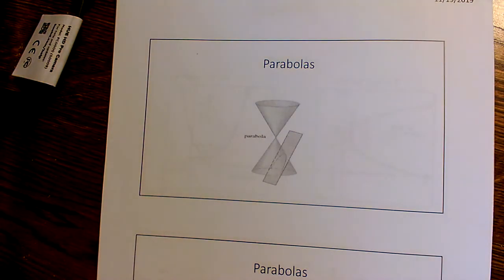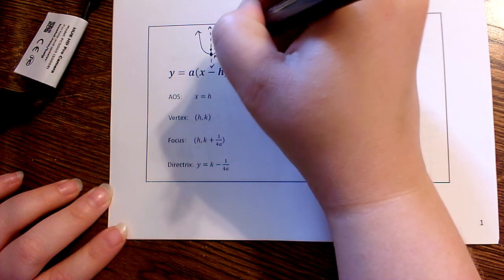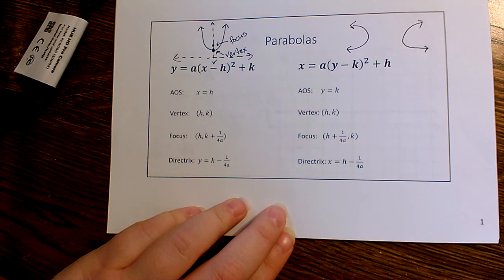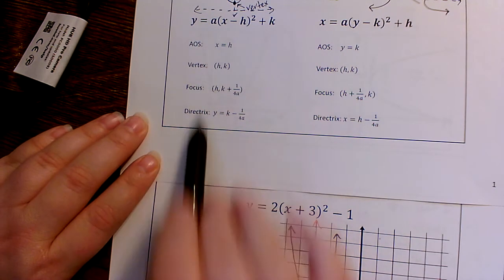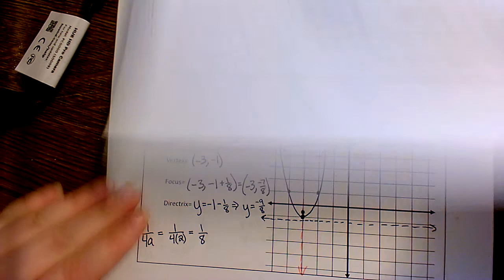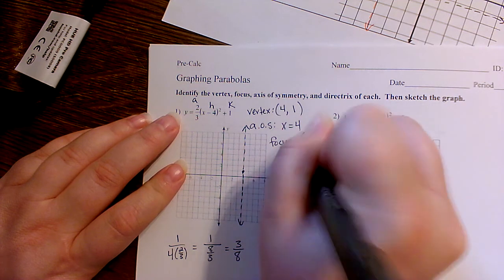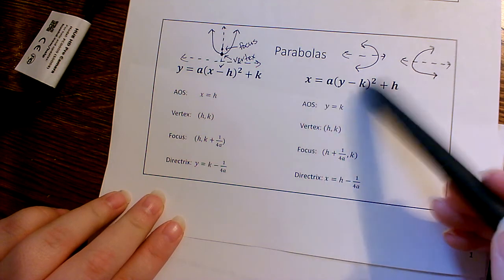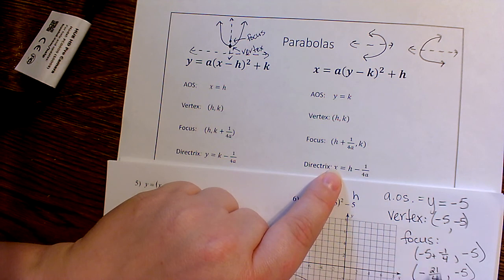Parabolas - Finding Characteristics and Graphing